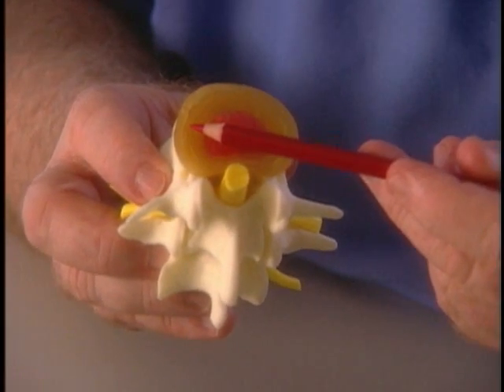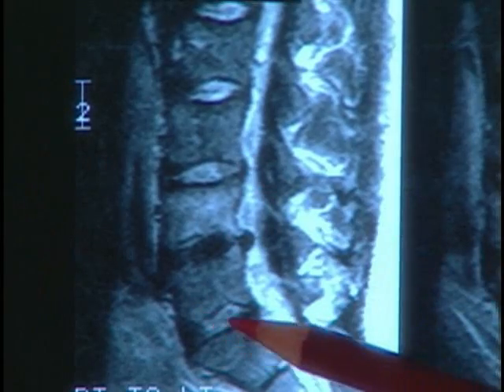Q&A for VAX-D Disc Decompression™ video 4 of 4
The 4th and final video in this VAX-D series, full of informative information on VAX-D non-drug, non-surgical solutions for neck or back pain caused by bulging, herniated or extruded discs and spinal stenosis.